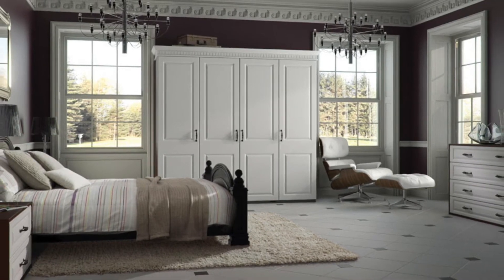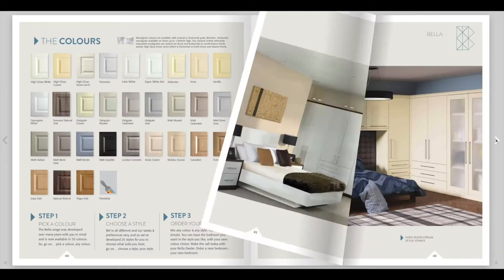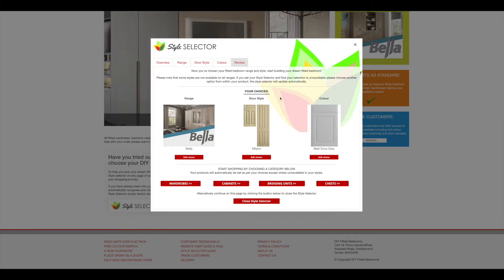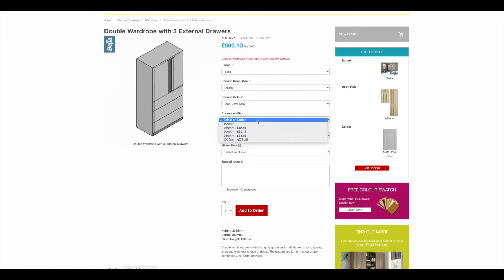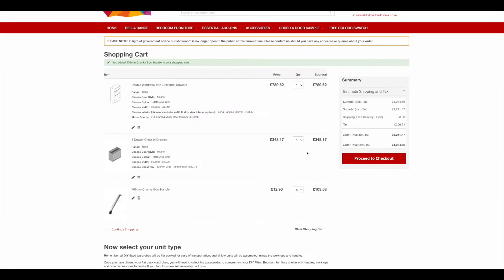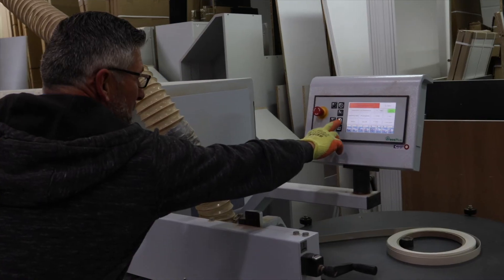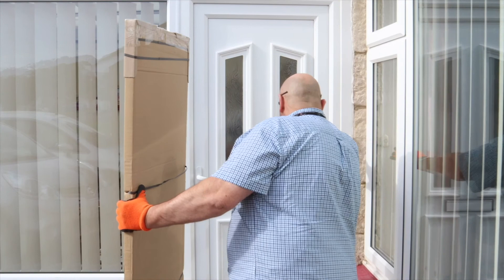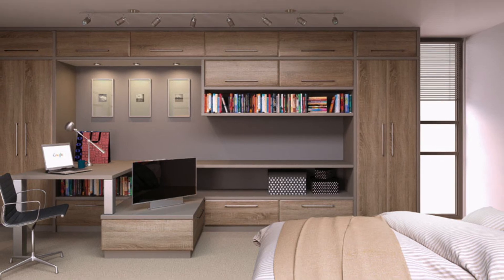DIY Fitted Bedrooms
DIY Fitted Bedrooms are a leading UK fitted bedroom furniture supplier and manufacturer to retail customers and trade customers.  Our extensive in house production facilities give our customers a wide range of made to measure fitted bedroom furniture including wardrobes, cabinets, chests, bedside cabinets and chest of drawers.  We also stock and supply all of your accessories from space saving fitted wardrobe interior options, through to a huge choice of handles and knobs. View our company video on YouTube or visit our today to see our range of fitted bedroom furniture, and to place your order online. We won't take your payment until we have confirmed your selection via the telephone, to ensure that you receive 100% as expected for your DIY fitted bedroom project.